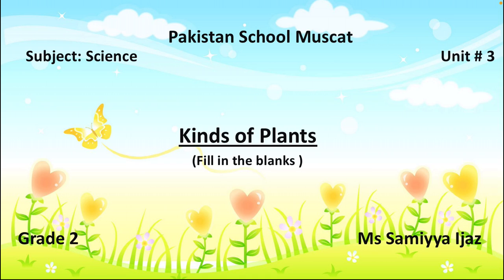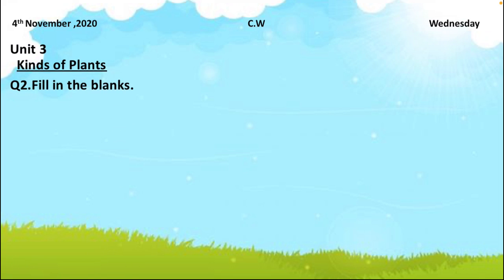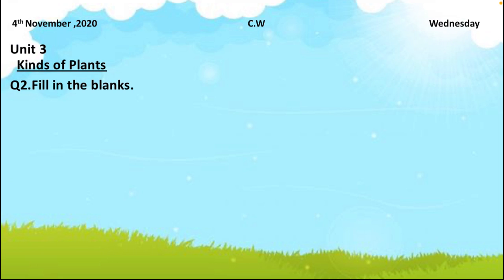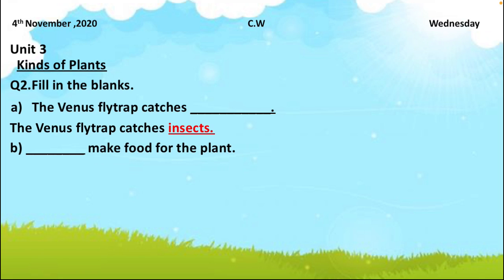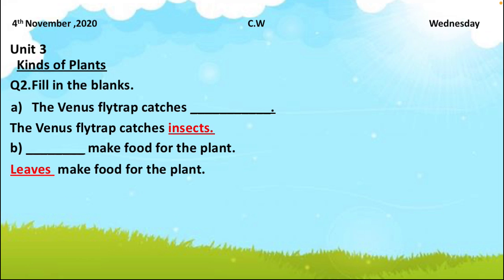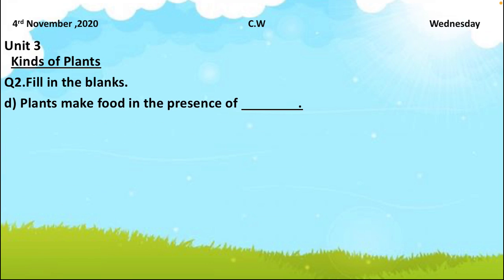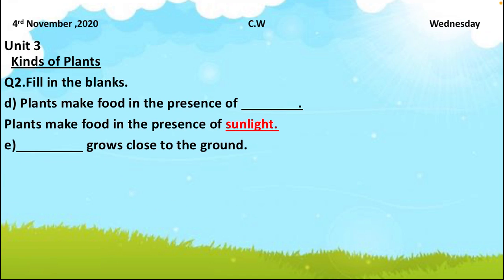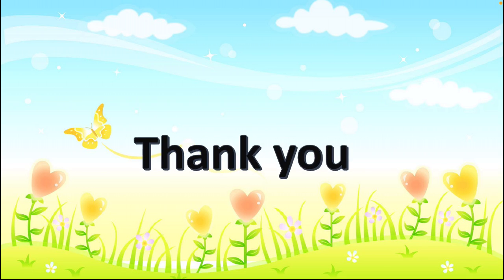Grade 2 Science unit 3: Kinds of Plants (Fill in the blanks)